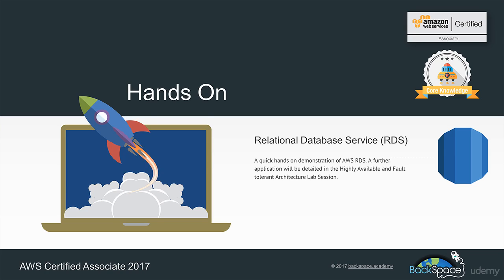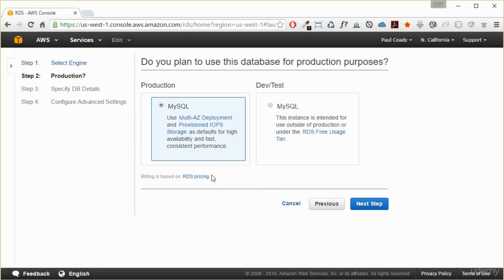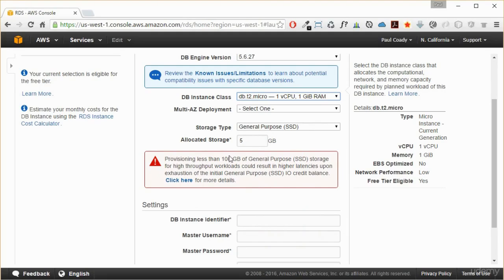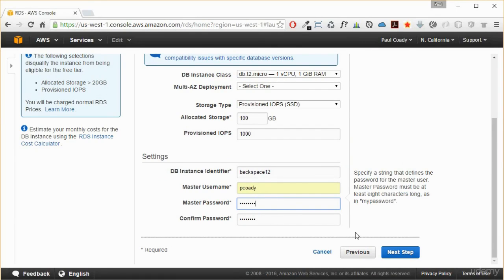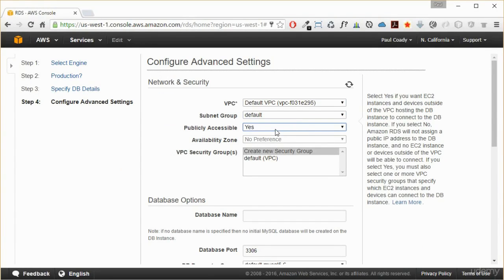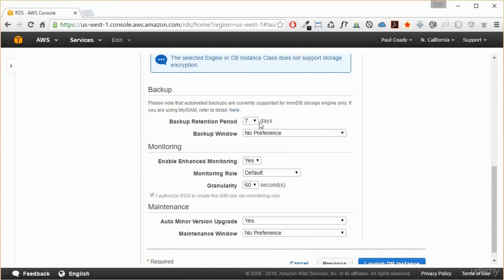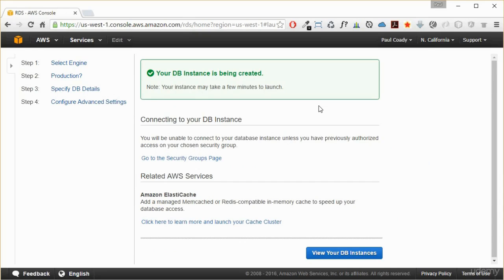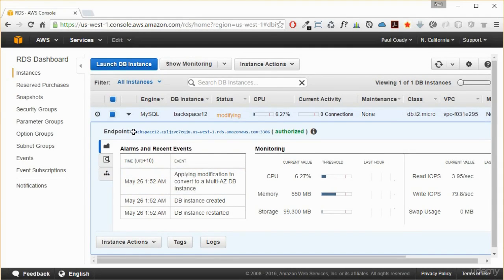037 Hands On Relational Database Service RDS Core Knowledge